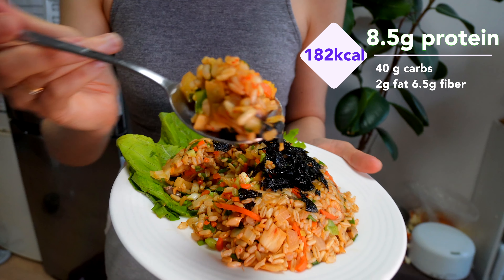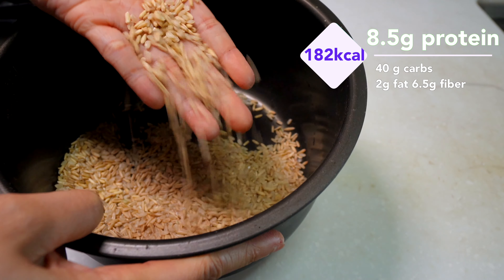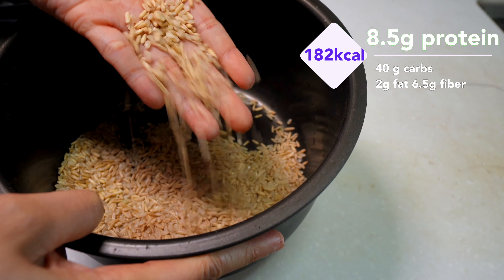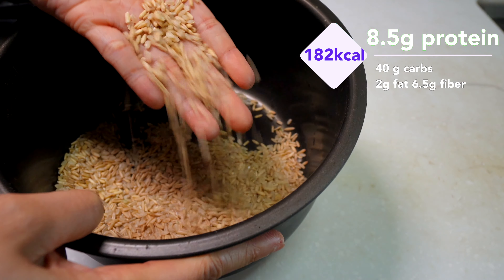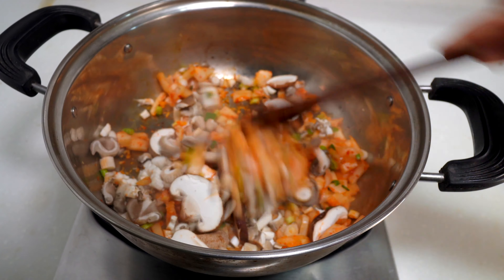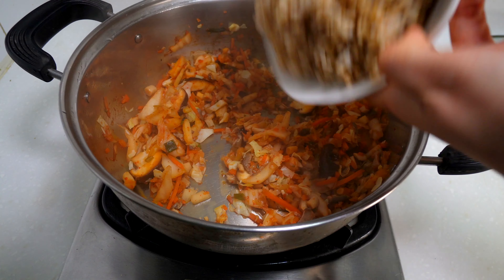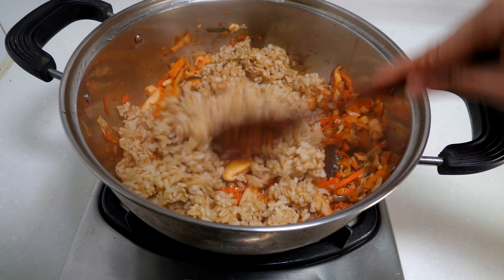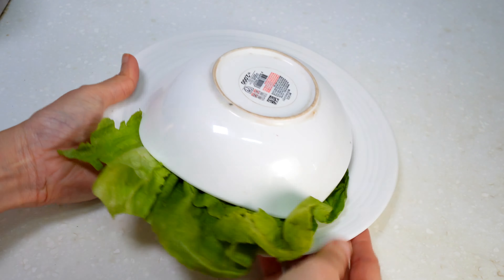This anti-inflammatory kimchi fried rice will make you happy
🥗 Ingredients (2 servings):
- 1 tsp ginger root
- 80g mushroom
- 150g kimchi
- 40g carrot
- 50g cabbage
- 80g leek
- 300g cooked brown rice, whole oat (or any rice of choice)
- 2 small sheets of roasted nori
- 40g lettuce
- 30g water

✅ Nutrients fact
With 1 serving (182 kcal), you will get 8.5 g protein, 40 g carbs, 2 g fat, 6.5 g fiber and other vitamins, minerals based on a daily nutrient need of 1500 calories.
It is an excellent source of protein, fiber, vitamins, good carbs, and anti-oxidant components; also good for weight loss, burning fat, and fighting diseases.

Enjoy your meal and stay healthy - happy with plant-based until the next videos.

🔔 About Junes' channel: We are healthy whole plant-based foodies, focusing on gluten-free and easy, quick-cooking recipes.